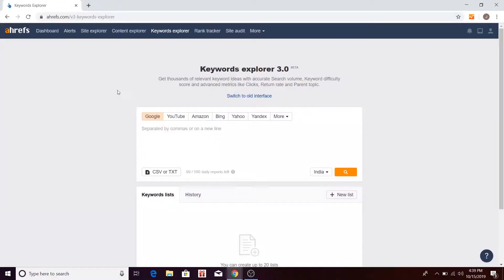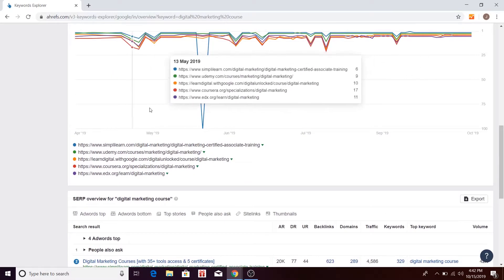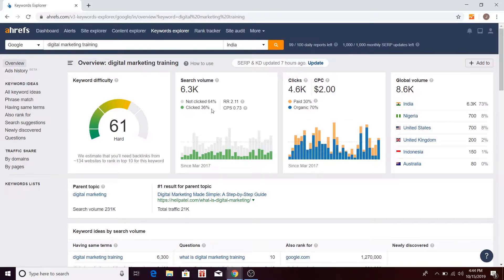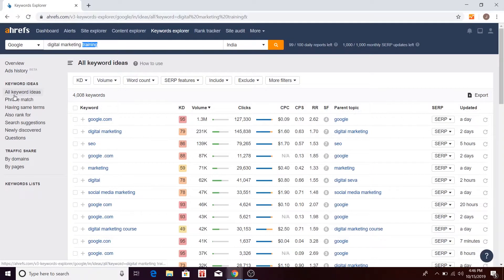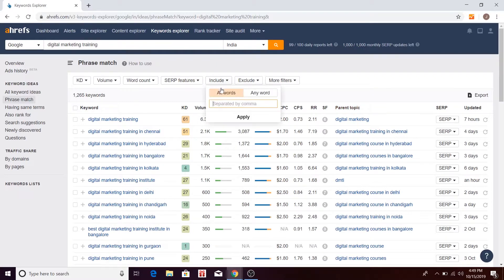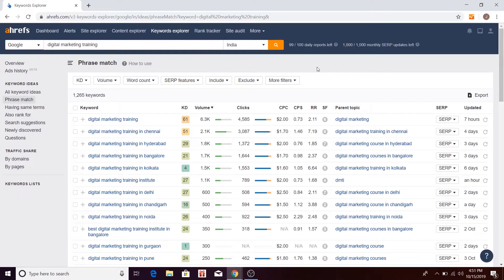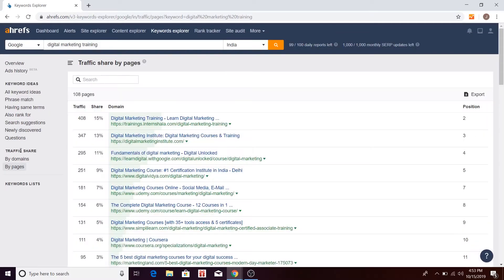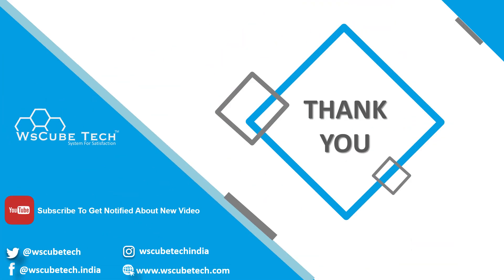Ahrefs | Introduction to Ahrefs Keyword Explorer Step-by- Step | (Explained in English)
In this video, I am trying to explain Ahrefs | Introduction to Ahrefs Keyword Explorer Step-by- Step | (Explained in English), Please do watch the complete video for in-depth information.